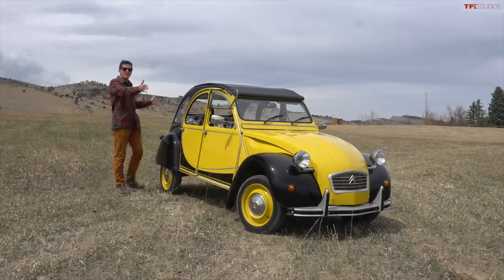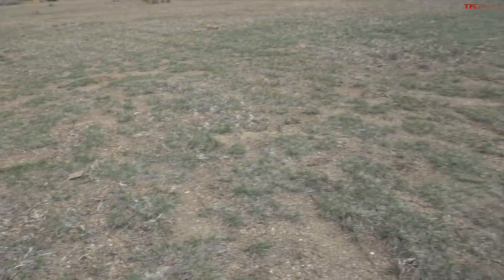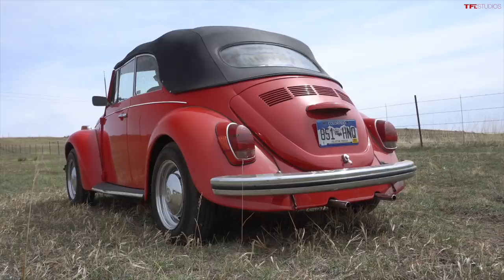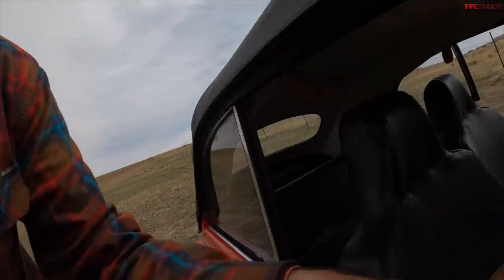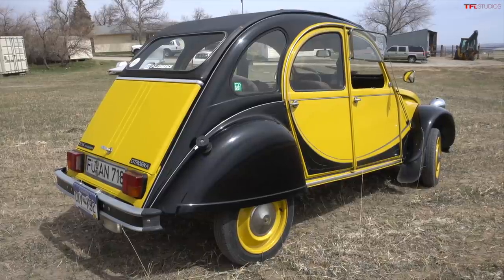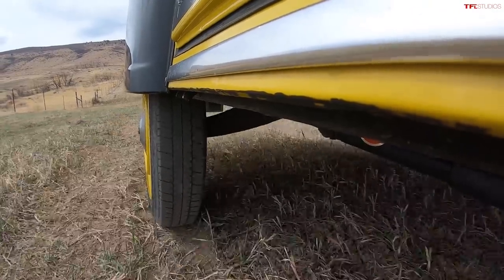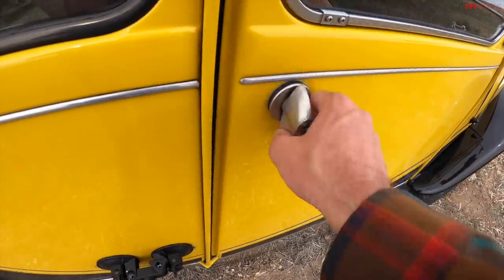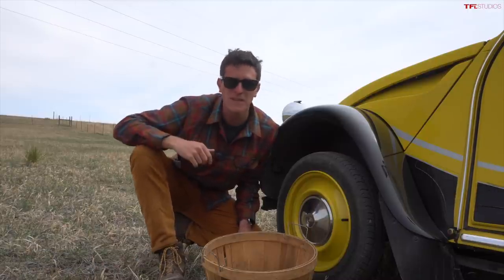The 2CV is Far Better Than The VW Beetle In This ONE Important Way!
In this video I put the Citroen 2cv against the classic Beetle to find out which has a better ride, in a very funky way!